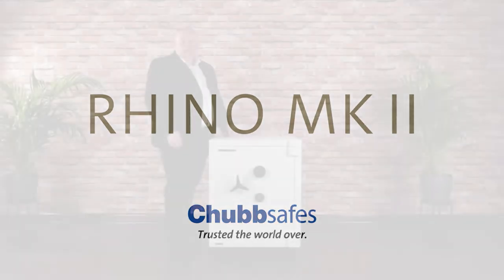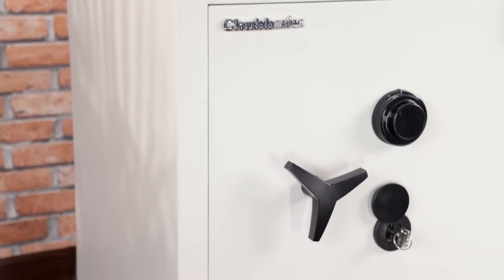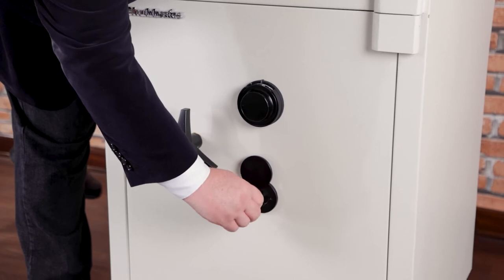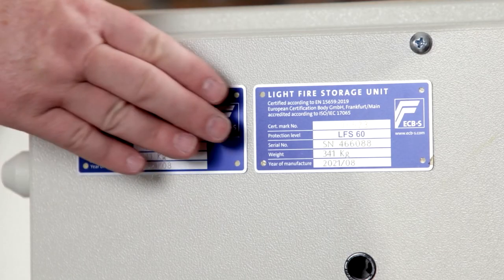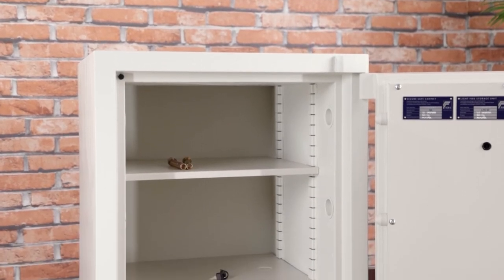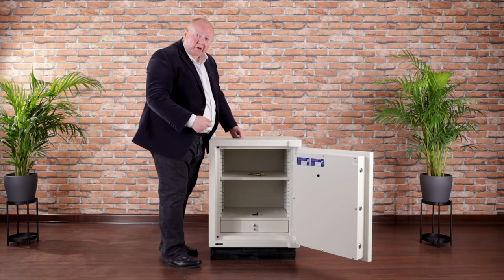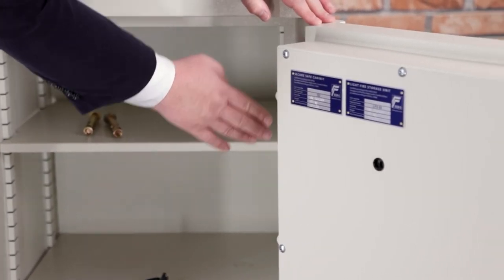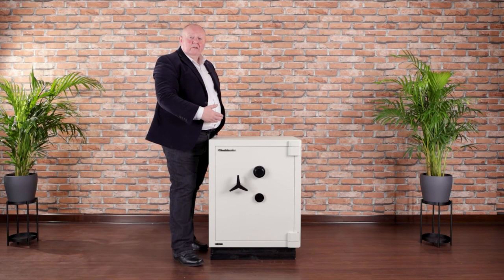Chubbsafes Rhino MK II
Functions and features of this certified, dual protection safe for your cash, valuables and documents in your home or office, explained by Mark Brookes. For more information about the Chubbsafes Rhino MK II, please